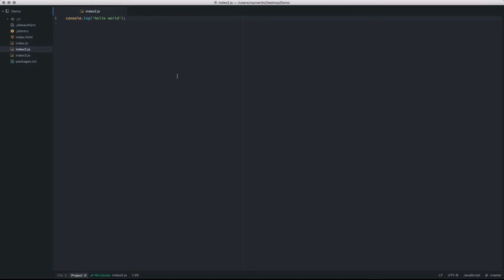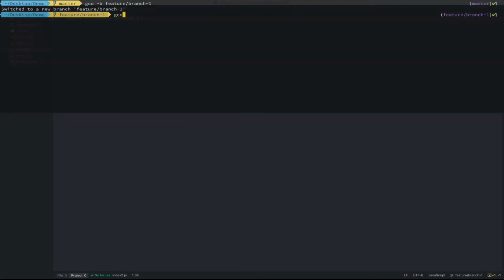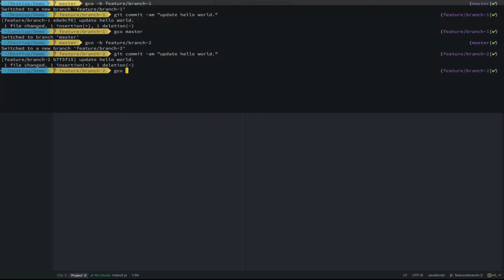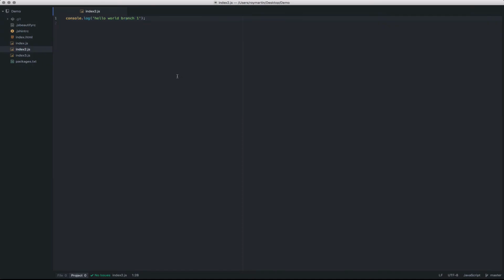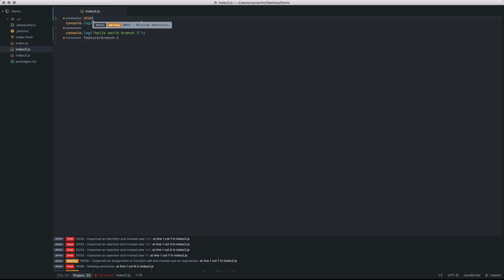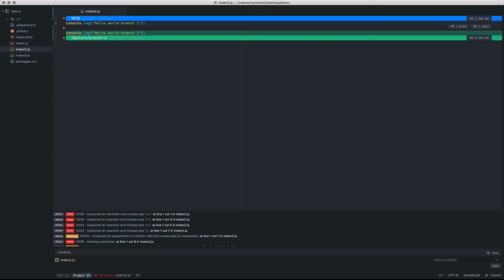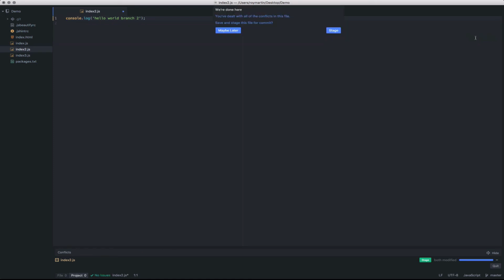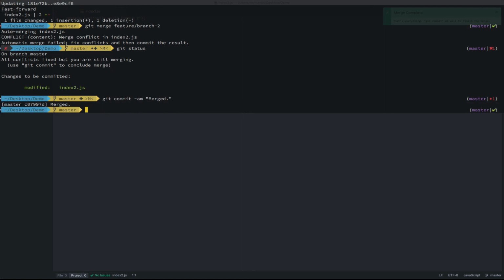4.3 Atom Editor - Community Packages - Merge Conflicts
This is a video series on the Atom.io Editor from Github. This video shows how to use the merge conflict Atom package.